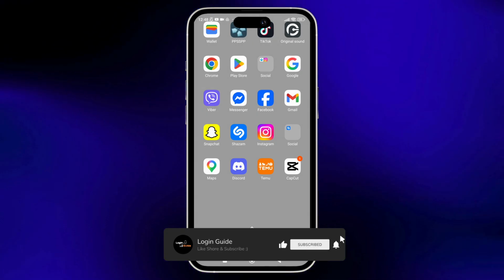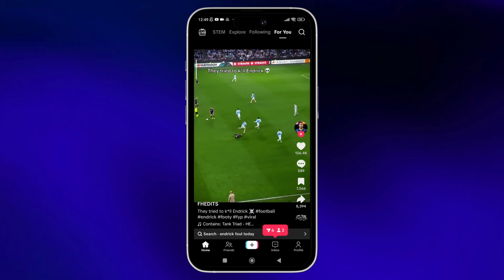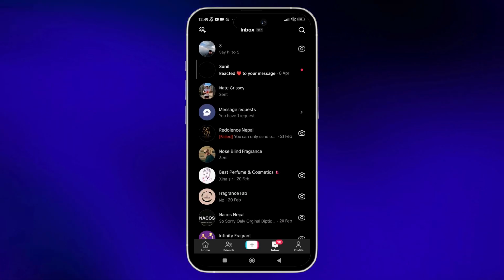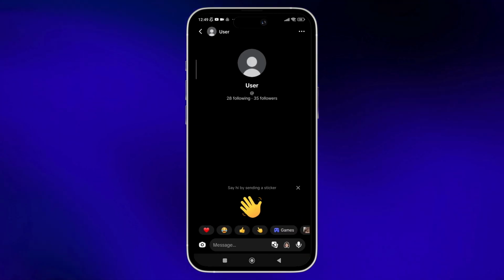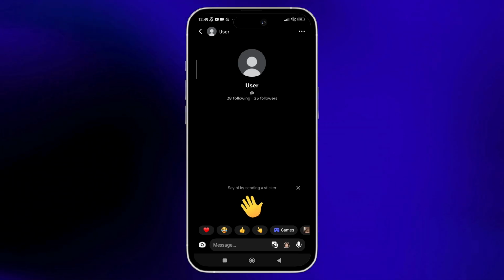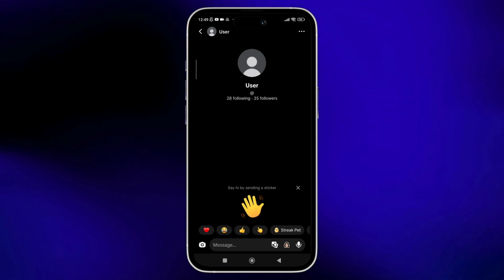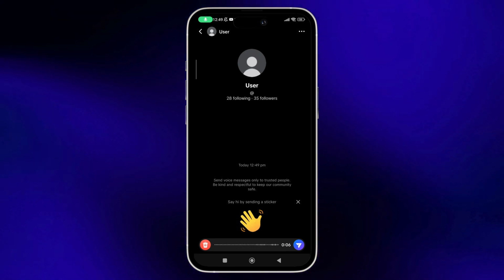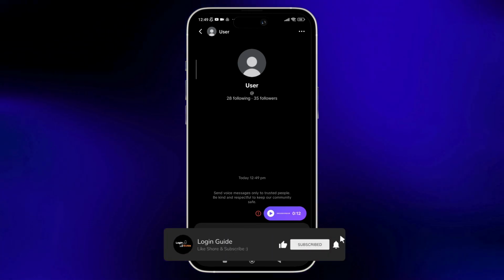How To Send Voice Message On TikTok 2026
Want to send voice messages on TikTok and make your chats more personal? 🎤📱 This step-by-step 2026 guide will show you exactly how to send voice messages on TikTok using the latest app features — quickly and easily!

What You’ll Learn in This Video:
✅ How to send a voice message on TikTok DMs
✅ Where to find the voice message feature in TikTok chats
✅ How to fix TikTok voice messages not working
✅ Tips for using TikTok messaging features in 2026

Whether you want to chat with friends faster or add a personal touch to your TikTok conversations, this tutorial will help you master TikTok voice messaging in just a few minutes.

📌 Chapters:
⏱ 0:00 - Introduction
⏱ 0:11 - How To Send Voice Message On TikTok